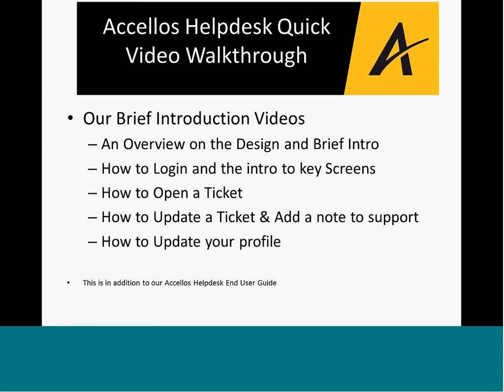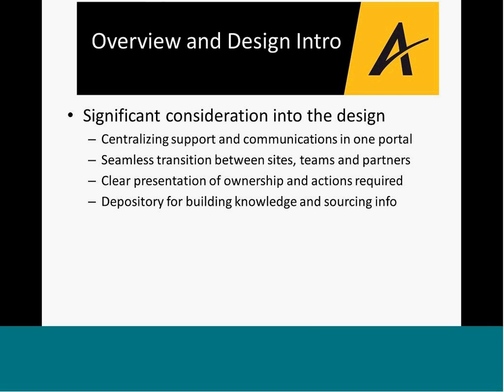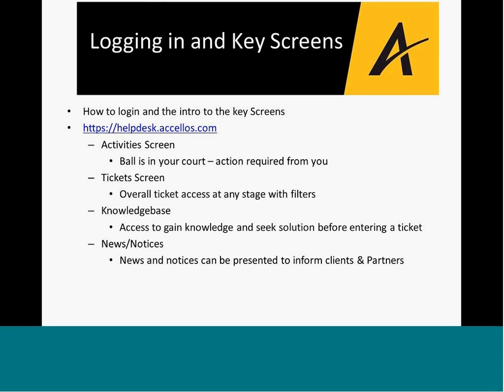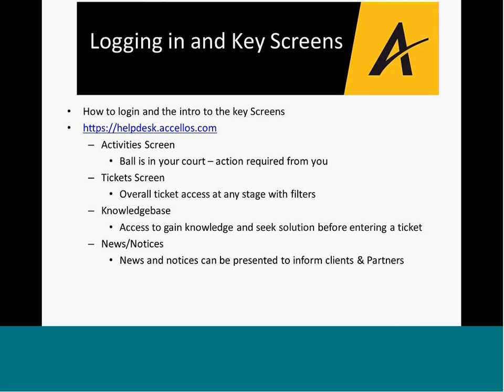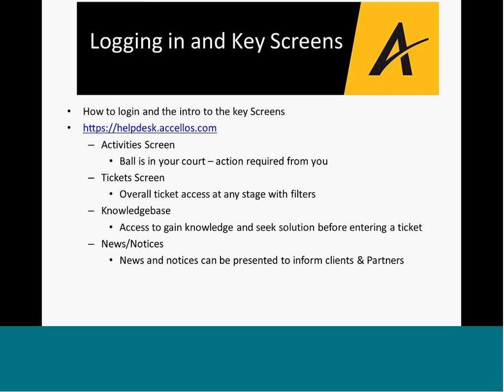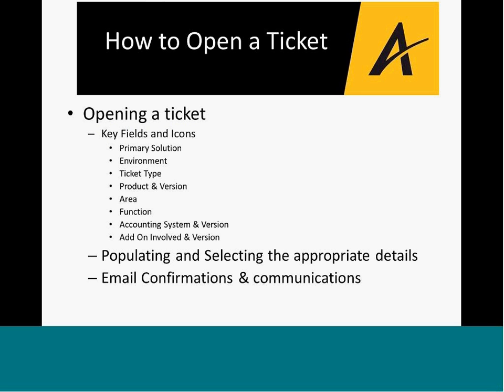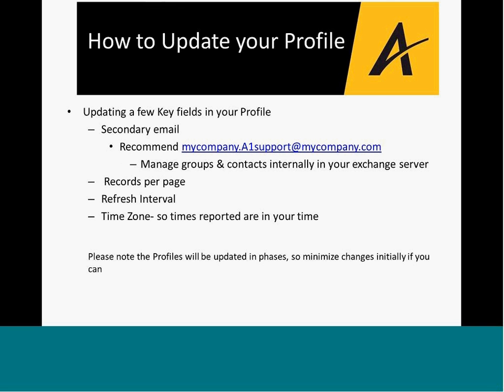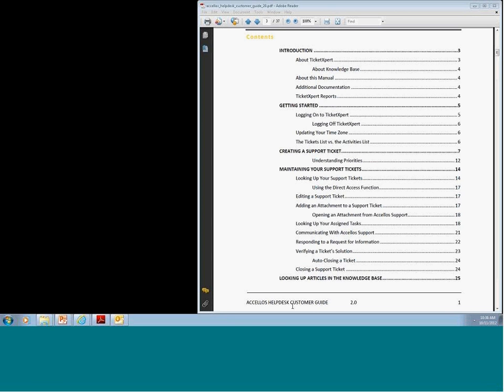Accellos PTS Helpdesk Tutorial 1 - Overview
This video gives a brief overview of Ticket Xpert and how you can use it to get technical support for your Prophesy software.